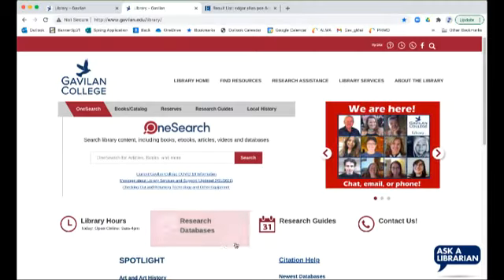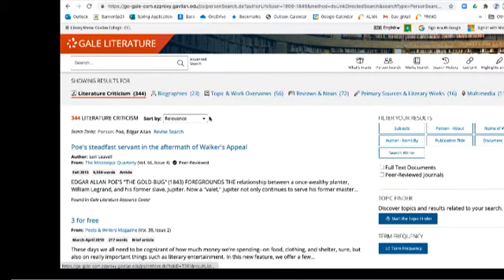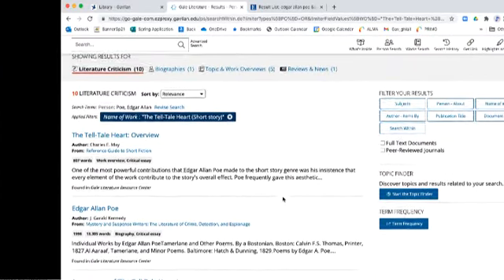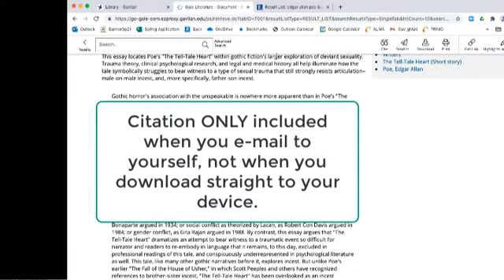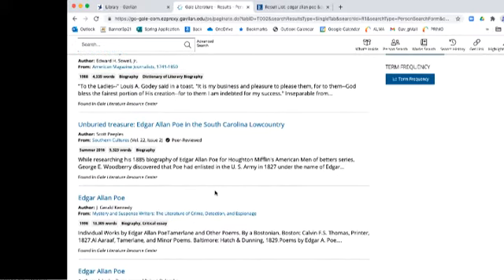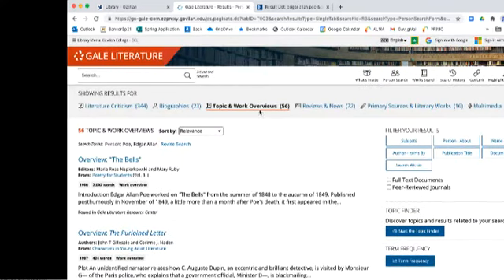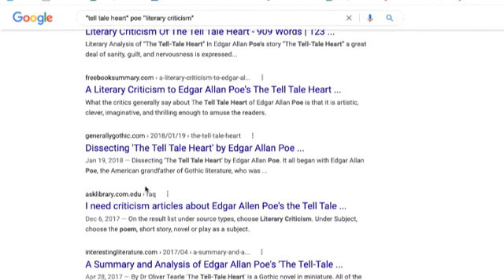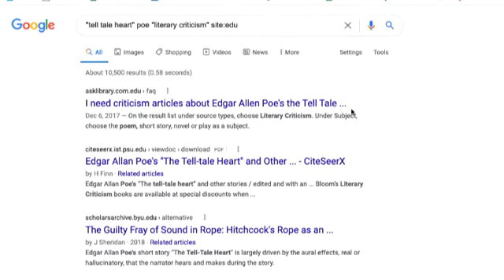Using the Gale Literature database to find literary criticism.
Also includes a brief section on searching for literary criticism on the web.